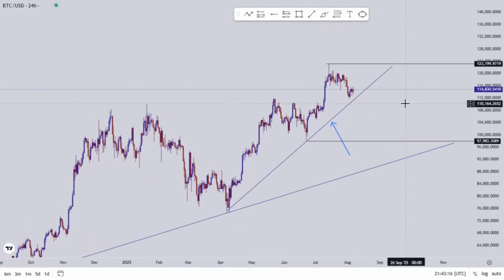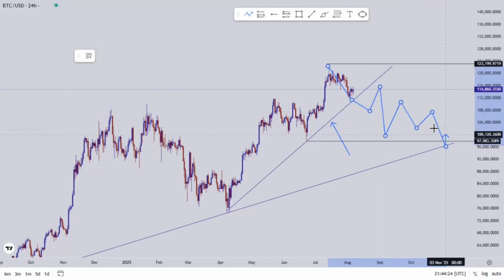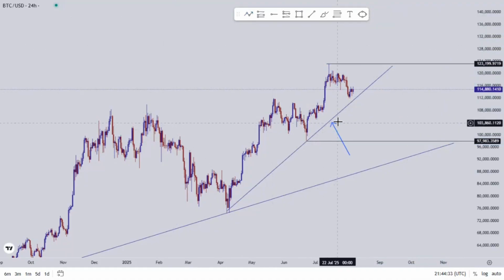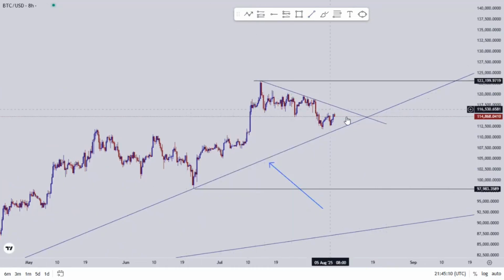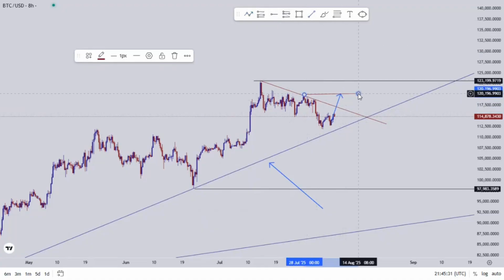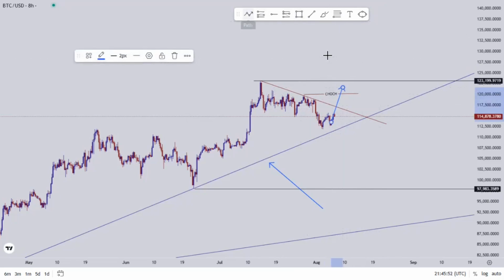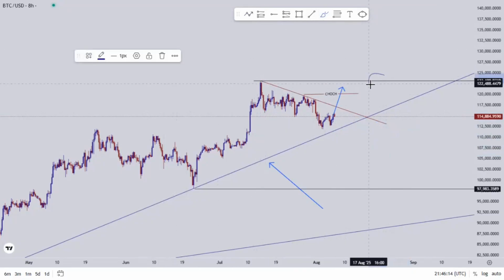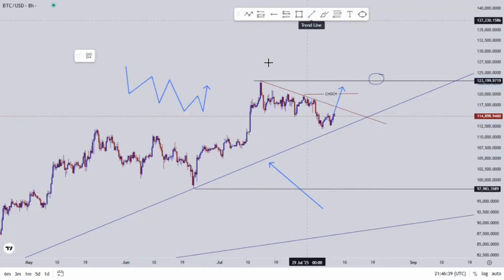Bitcoin price Today: understanding the Bullish and Bearish BTC price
Bitcoin price Update – August 7, 2025
In this video, I break down Bitcoin’s current technical situation – it's holding on to a key diagonal Trendline, but momentum is fading. We’re entering a high-stakes compression phase, and depending on how price reacts, we could be targeting $125K BTC… or a serious breakdown!!
▼ ▽ ABOUT ME
Hi There!

Stay ahead of the curve by harnessing the power of trendline breakouts, a favored technique used by professional traders worldwide. Uncover the secrets to unlocking consistent profitability and gain the edge you've been searching for!

Don't miss out on this opportunity to gain invaluable knowledge and take your trading skills to the next level. Watch this video now and revolutionize your trading approach with the Trendline Breakout Strategy on Deriv Indices.